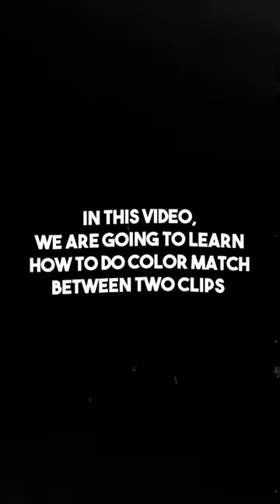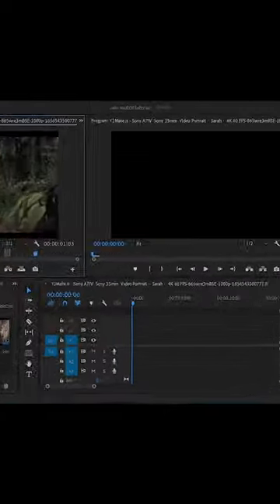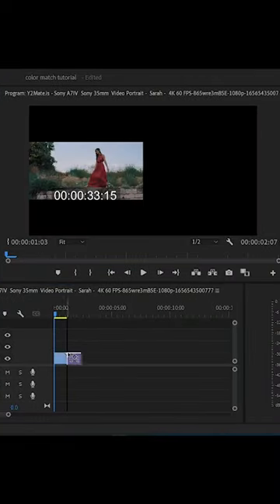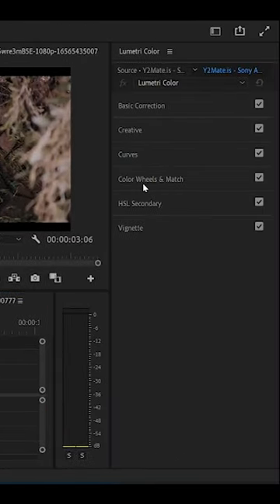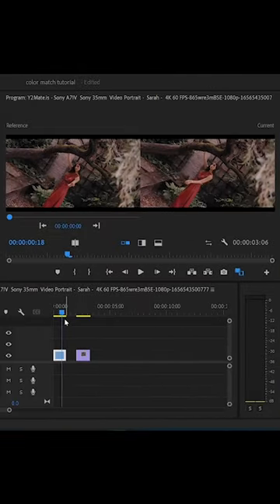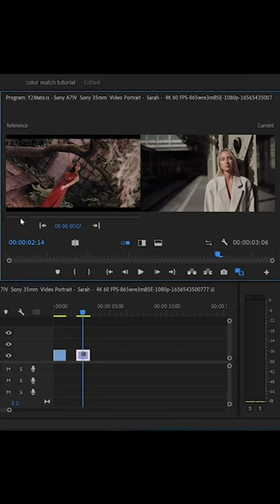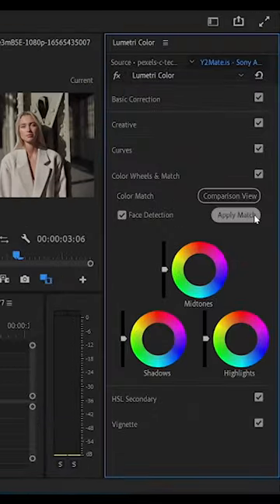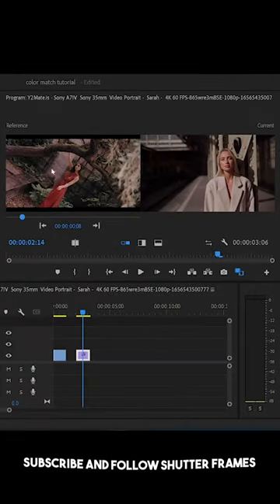You Can Steal Color Grades ??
In this video, we will get to know color match in adobe premiere pro in 30 seconds

Learn how to color match any video/tv show/movies instantly using the Color Match / Comparison View (Lumetri Color) feature in Adobe Premiere Pro CC 2022! This video editing tutorial will essentially teach you how to replicate any color grade in a click of a button.

how to use premiere pro
color grade premiere
color match in lumetri
color match in premiere
color match premiere lumetri
how to match videos in lumetri
how to color match videos in lumetri
how to color match videos in premiere
cinemagrade
cinemagrade tutorial
how to use cinemagrade
how to color grade
color grade
color match
how to color match
adobe speedgrade
how to color grade in premiere pro
steven van
instant color grade
premiere pro color grading tutorial
color grading tutorial
color grading
color correction
lumetri color
comparison view
lumetri scopes
how to color correct
how to replicate a color grade
how to copy a color grade from a movie
color matching
match colors
color grade in premiere pro
luts
free luts
premire pro